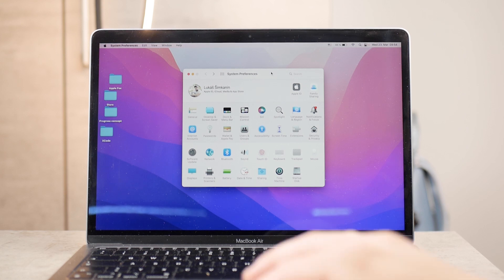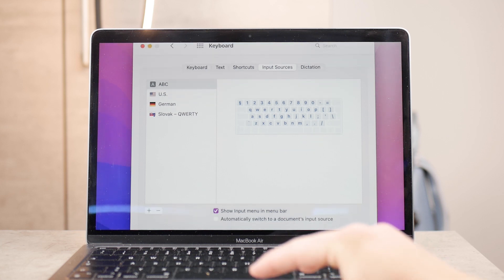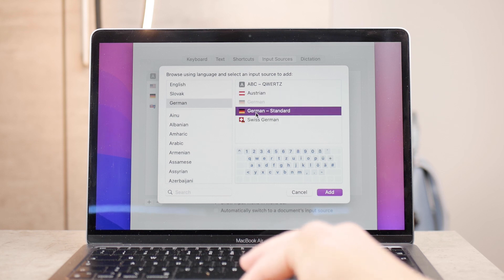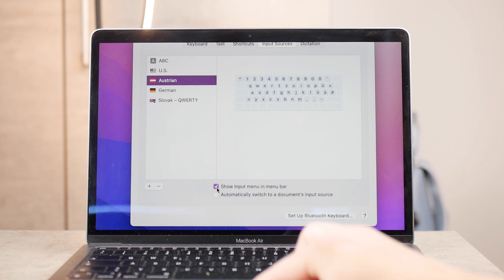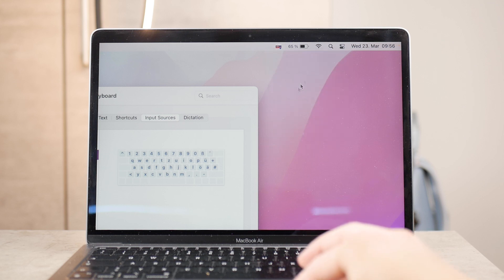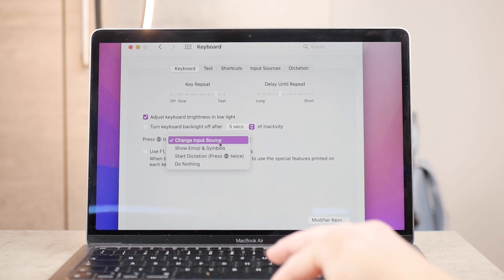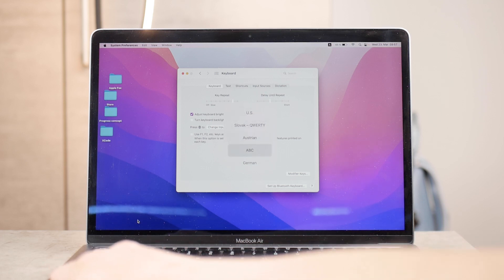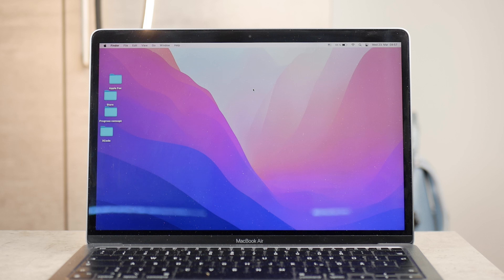How to Change Macbook Keyboard Language (tutorial)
In case you've ever wondered how to change the language of your keyboard on a MacBook, then this video is right for you, because here in this one, I'm showing exactly how to do that step by step, but also what shortcuts you can use.

So I hope that this video finds you well and helps you.